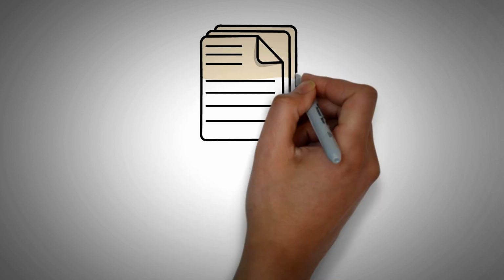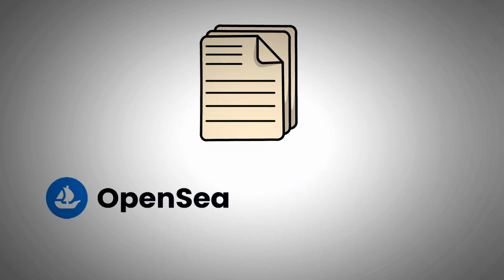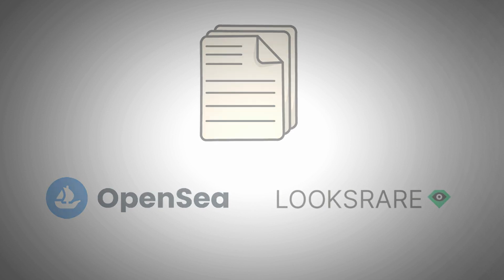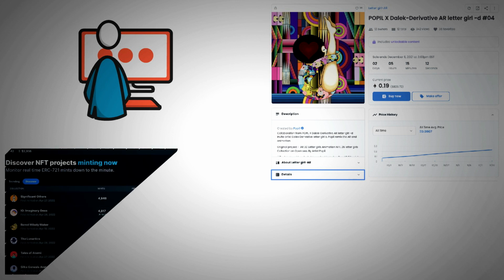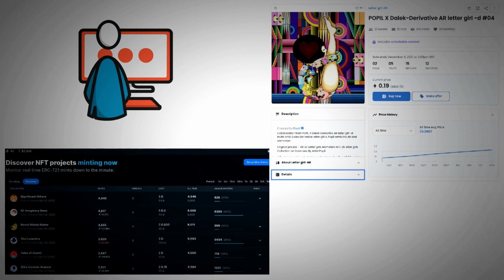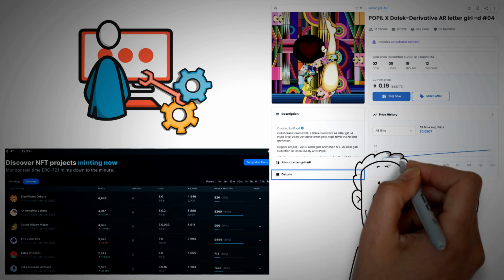How To Evaluate The Price Of An NFT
Non-fungible tokens, or NFTs, are gaining increasing popularity and beyond their utility, they are becoming a valid investment.

But to invest wisely in NFTs, we must first recognize how to evaluate their price; not an easy task when we’re talking about unique items in a rapidly changing ecosystem.

Worry not, At the end of this guide, you will understand everything you need to know about evaluating the price of an NFT.

Timestamps:
00:00 Start - How To Evaluate The Price Of An NFT
00:46 Why do we need to evaluate the price of an NFT?
01:18 #1 Factor - reading about the project leaders
02:06 #2 Factor - learning about the community behind the project
03:09 #3 Factor - the utility and roadmap of the project
05:36 #4 Factor - Trade trends of the NFT
06:57 #5 Factor - the rarity of the NFT

About Liquidots:
Liquidots is a Web3 platform providing Web3 banking services and financial solutions.
Unlike other banks, we aim to build a financial system where blockchain, DeFi and NFTs are not the problems but the backbone of the system.